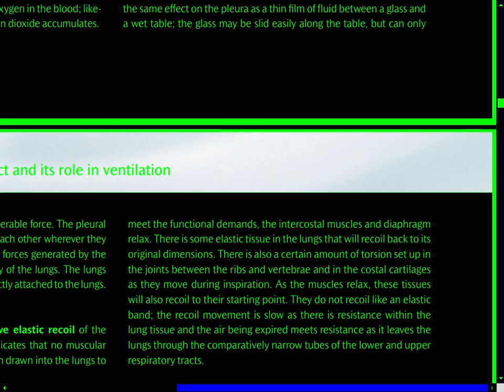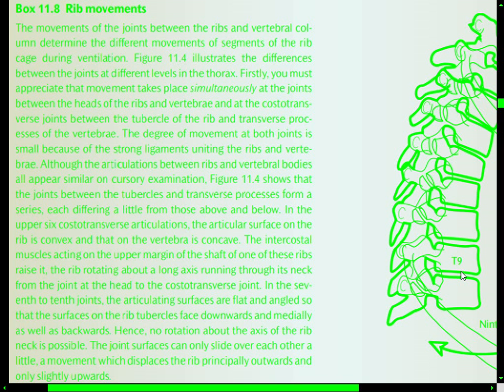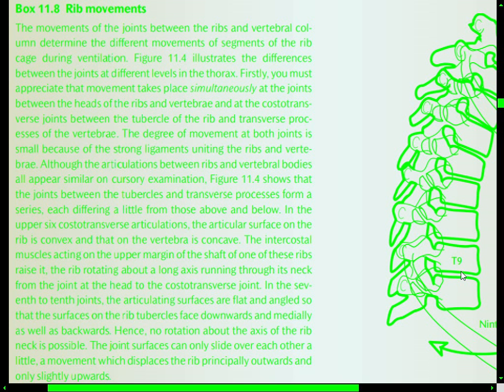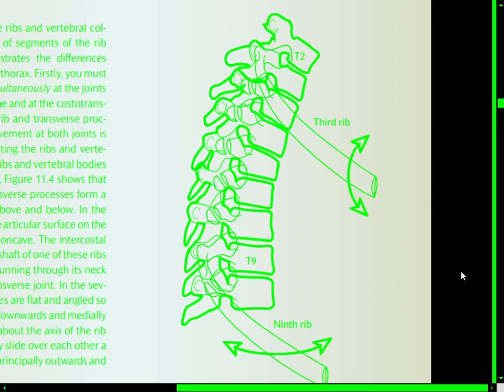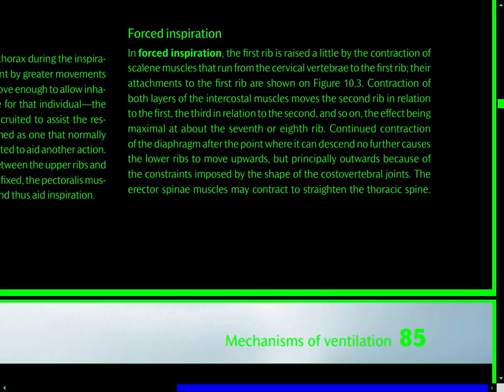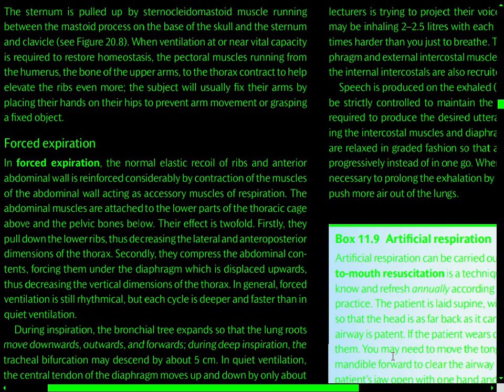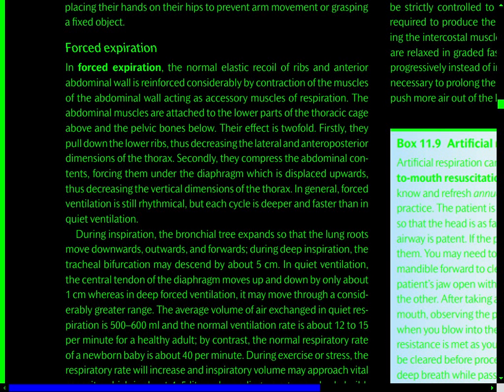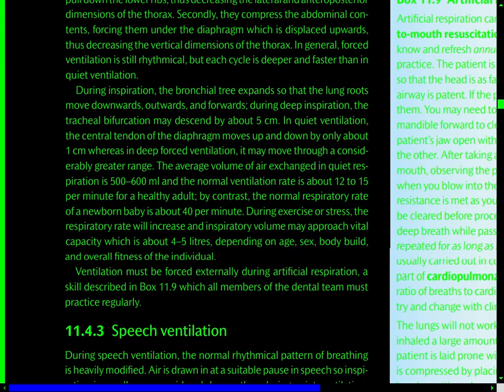#14 let's read "Anatomy for dental students" book page 97-98 Ventilation